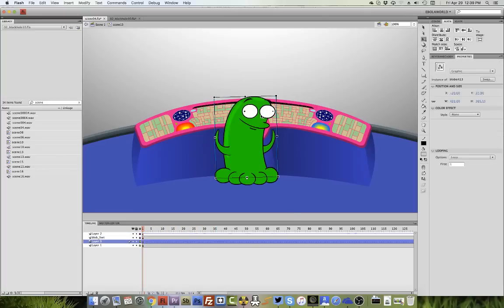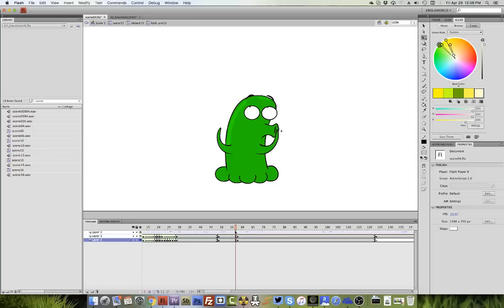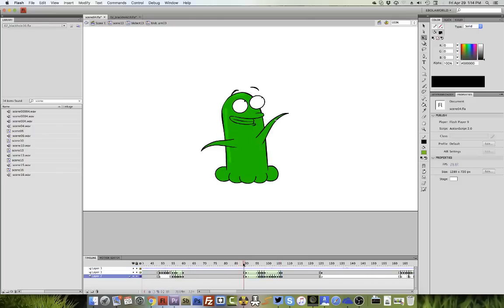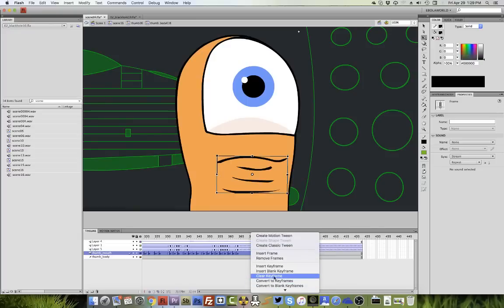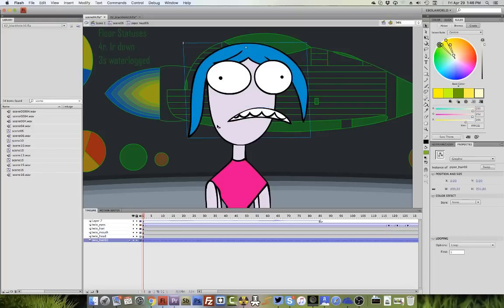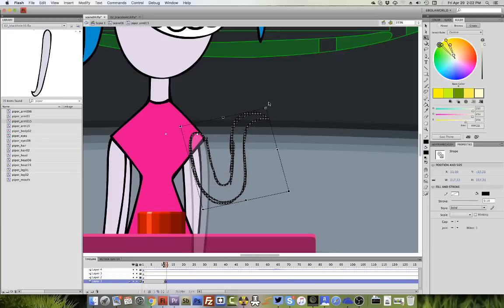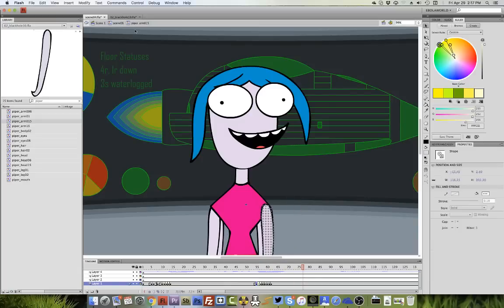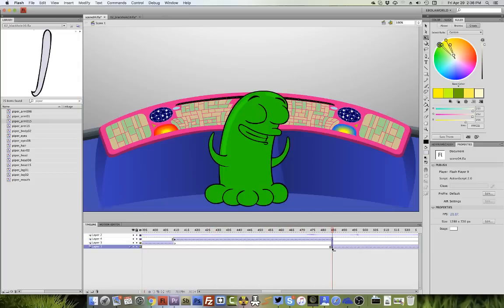Animating Empty Space 3 LIVE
New Member: Anthony Messer - SAM FAM

Become a Sam Fam!

Send A Personalized Tip! 🙃

Watch as I make a fool of myself animating Blobert, Thumb, Piper and Martha for Empty Space 3

DBD MEN'S T